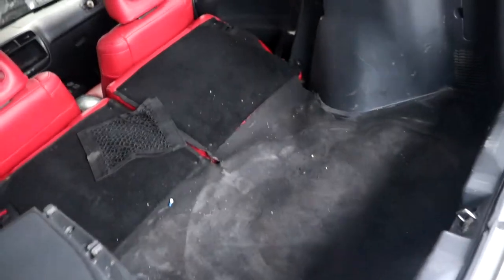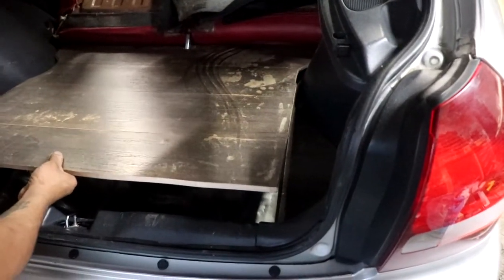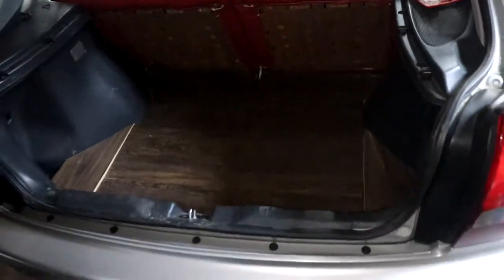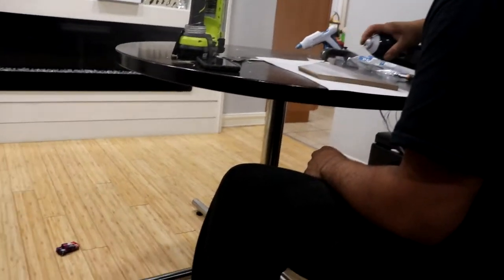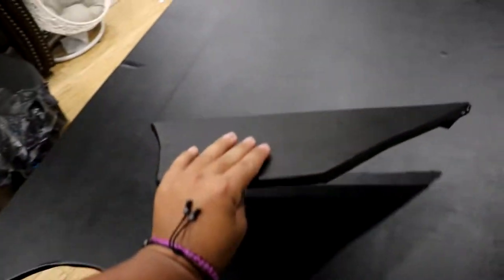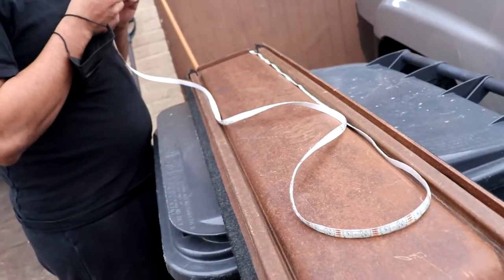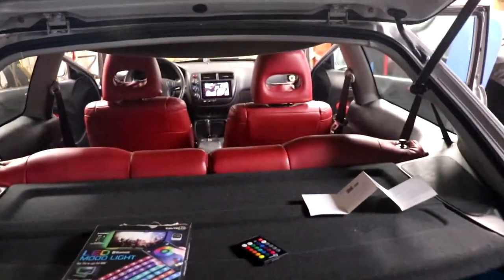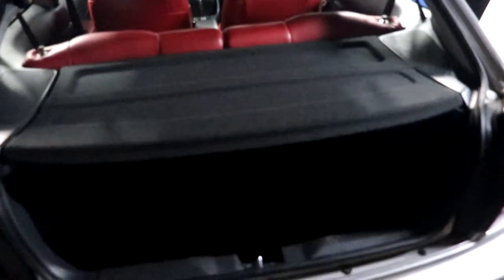Custom Wood / Leather Trunk Setup For Civic ( CHEAP DIY )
in this video we make a custom trunk setup on the civic we also add led lights it was pretty cheap around 60$! hope you enjoy the video

15%off maxpeedingrods
CODE : lost17